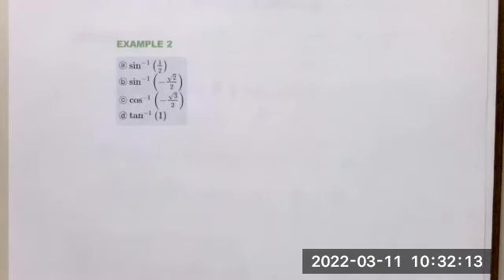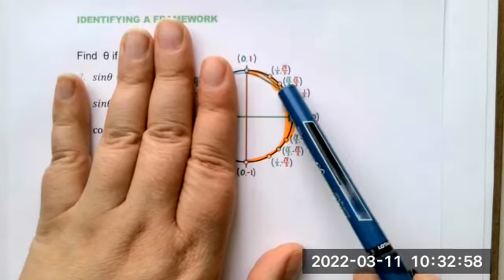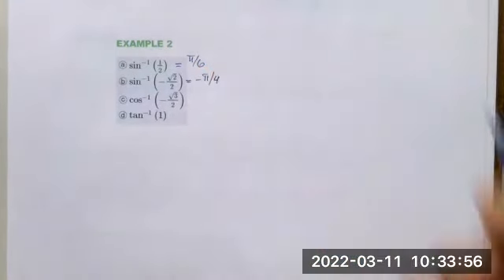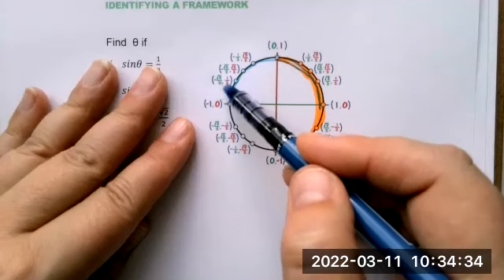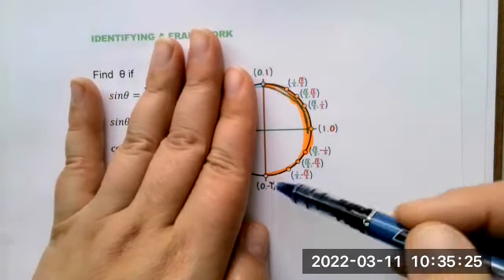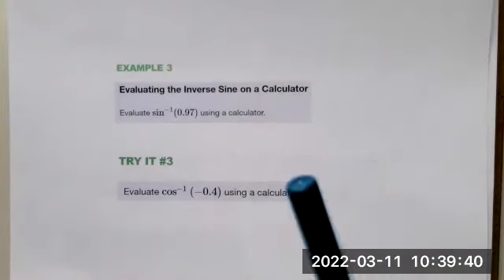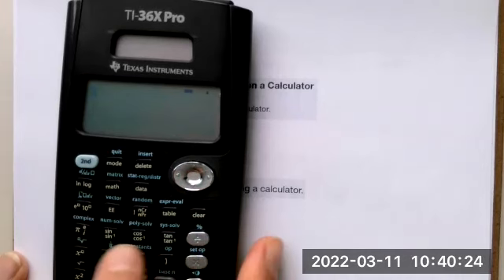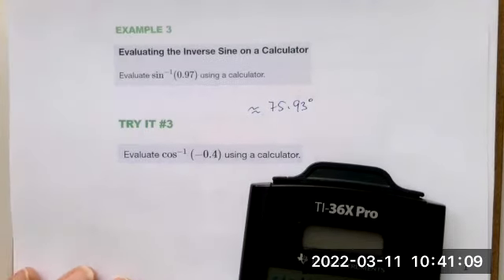8 3F Evaluating inverse trig functions: examples